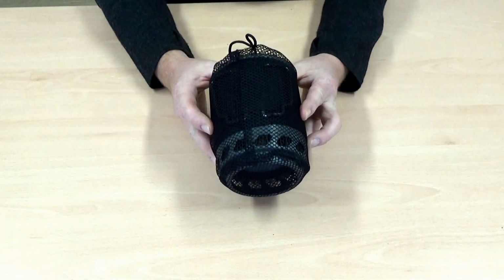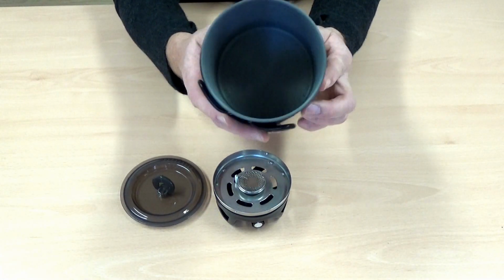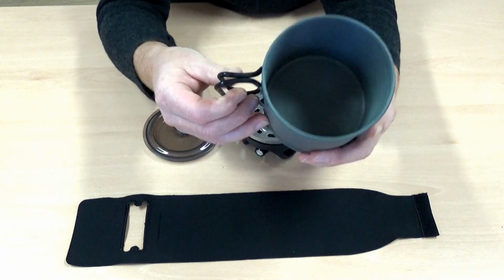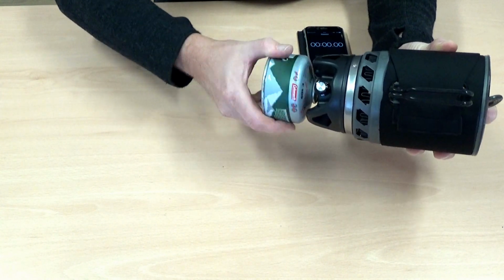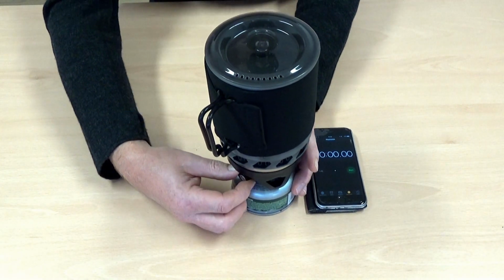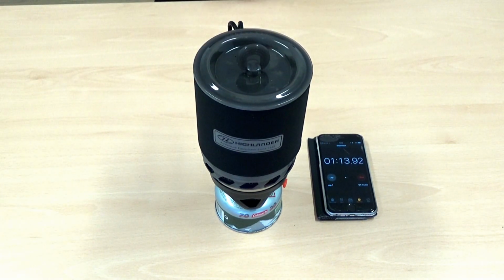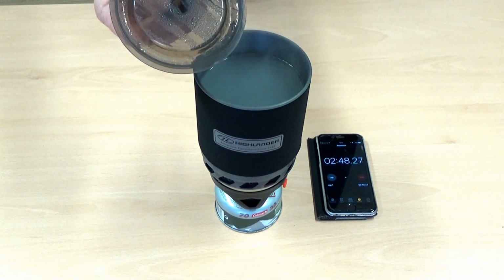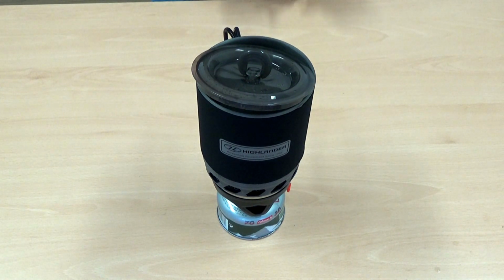Highlander Blade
Highlander Blade Fast Boil. Unboxing to boiling video